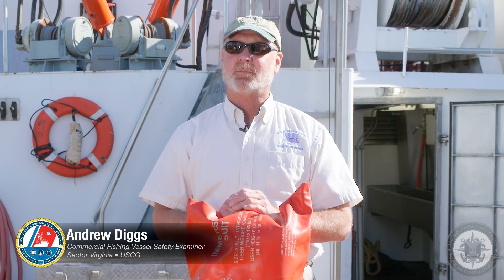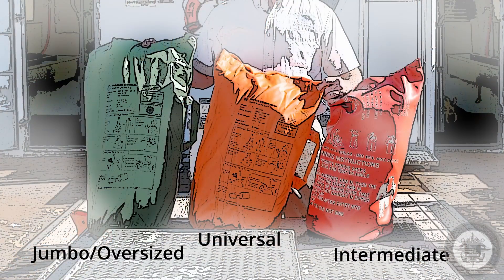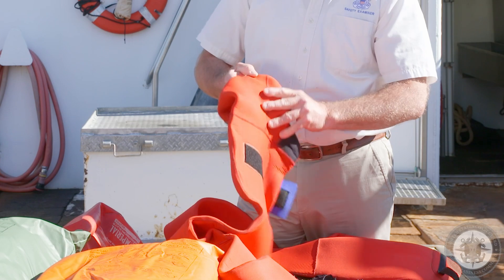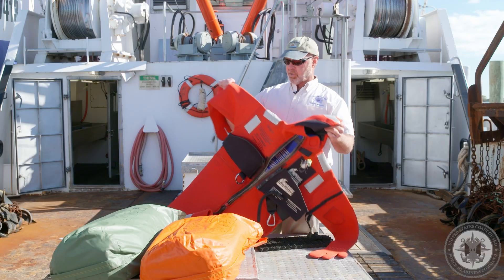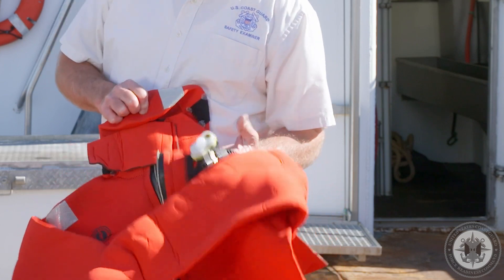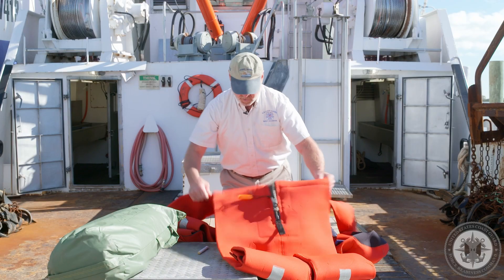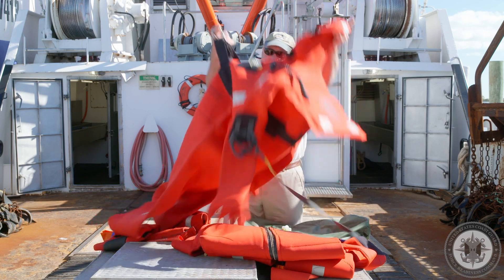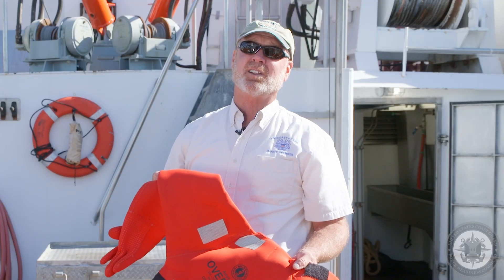CGHowTo Immersion Suits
U.S. Coast Guard method for inspecting immersion suits.